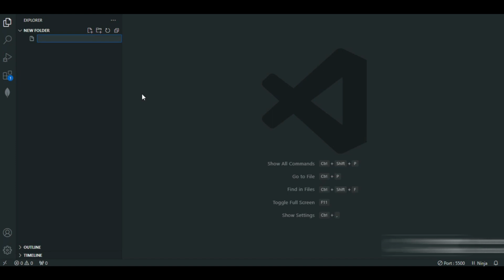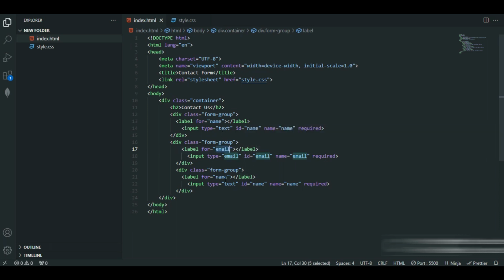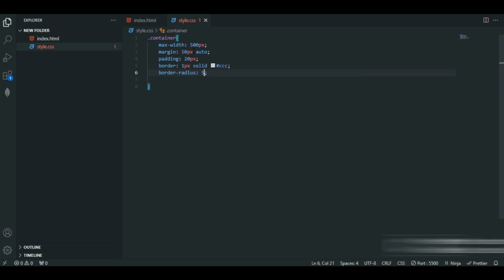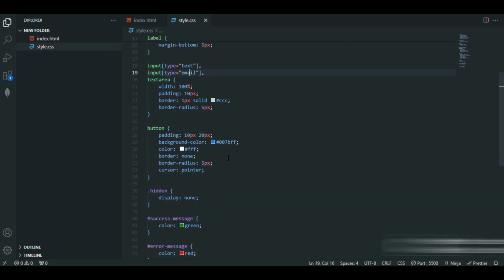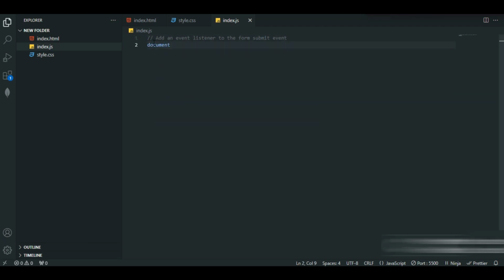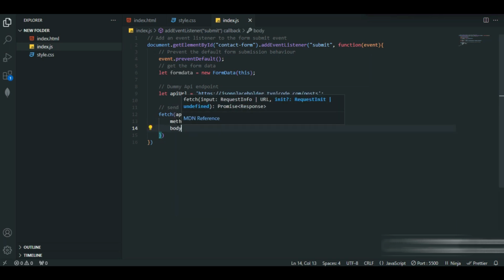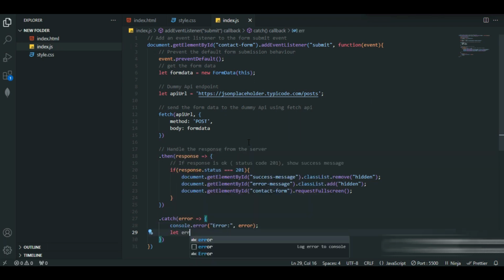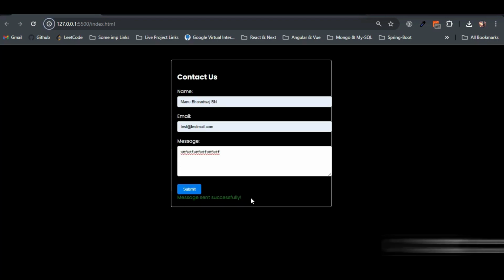12. Contact Form using HTML, CSS, JAVASCRIPT & REST API.